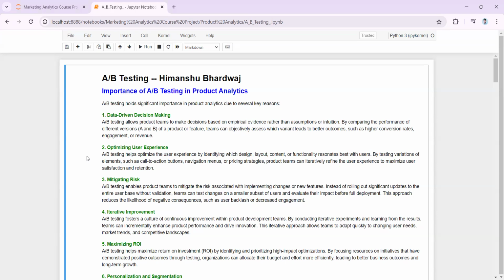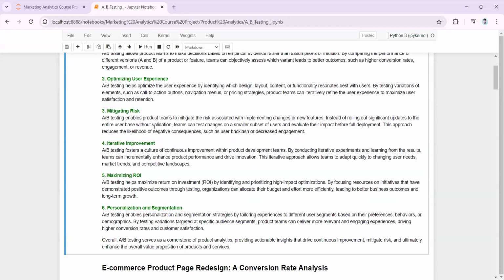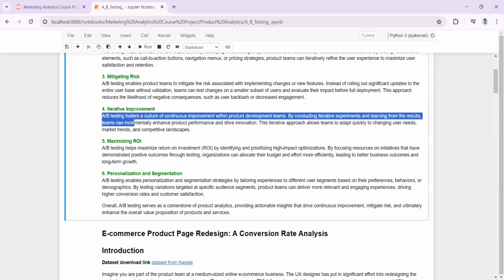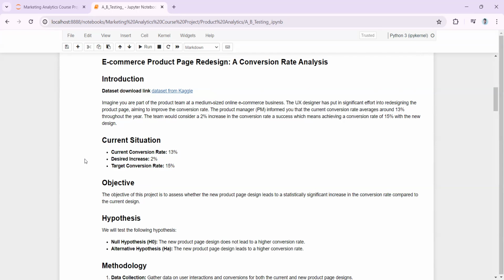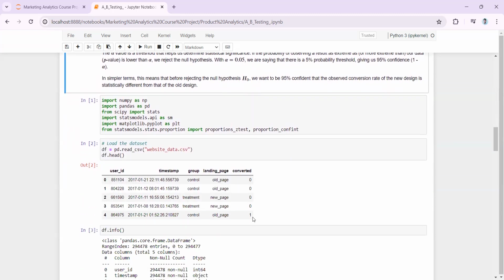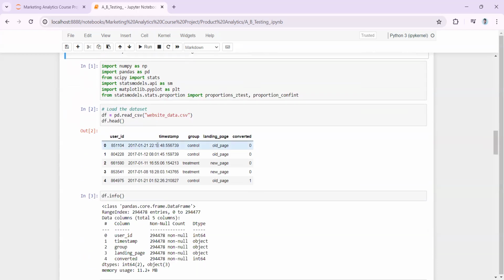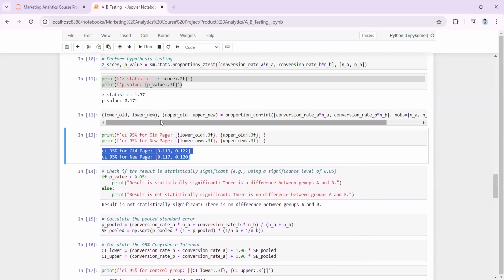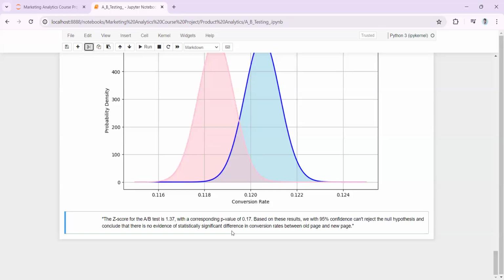A /B Testing for Marketing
A/B testing is a fundamental method for optimizing marketing strategies. It involves comparing two versions of a webpage, email, or other marketing assets to determine which performs better. Mastering A/B testing and other experimental design techniques allows you to make data-driven decisions that improve marketing effectiveness.